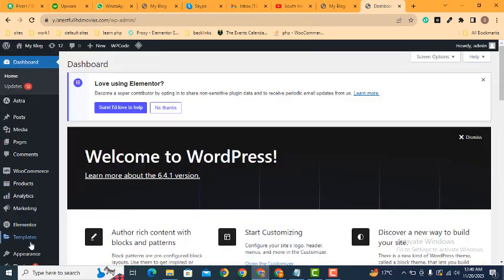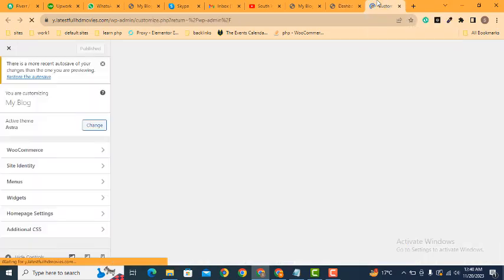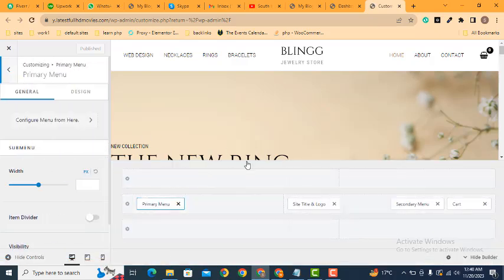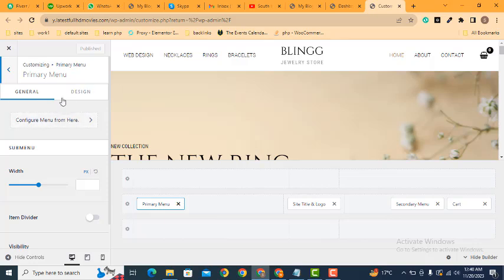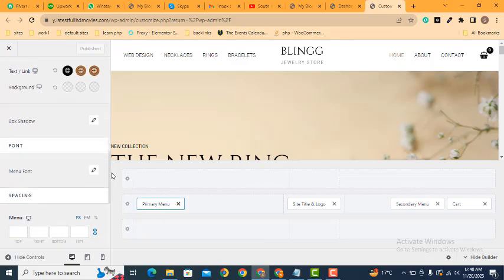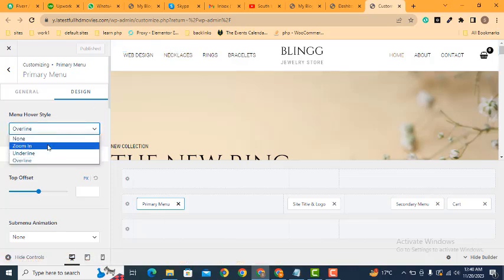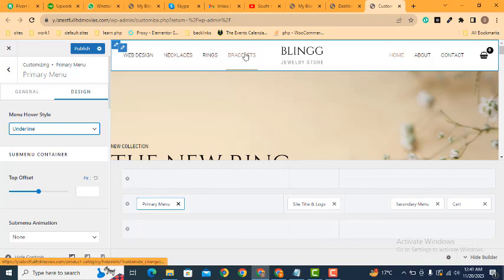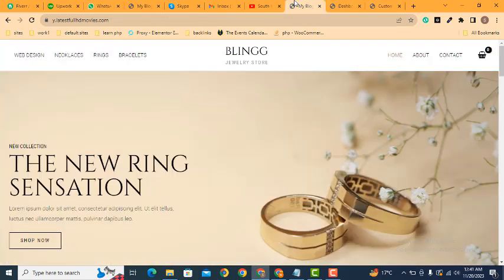How to add underline on mouse over in wordpress menu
To add an underline on mouseover in your WordPress menu, use CSS. Go to Appearance  Customize  Additional CSS and add:

css
menu-item:hover { text-decoration: underline; }
Replace menu-item with your menu’s class or ID. Save changes, and the underline will appear on hover. For better styling, adjust color and thickness using border-bottom.

Best Keywords:
WordPress menu underline, hover effect CSS, customize WordPress menu, text-decoration hover, navigation styling, WordPress CSS tricks, menu hover animation